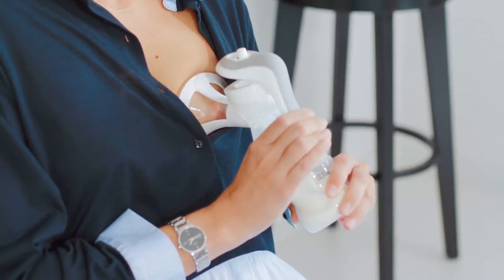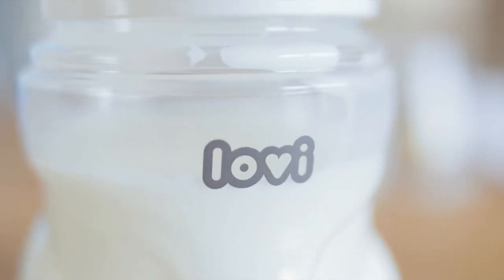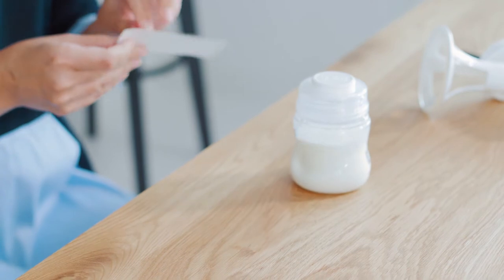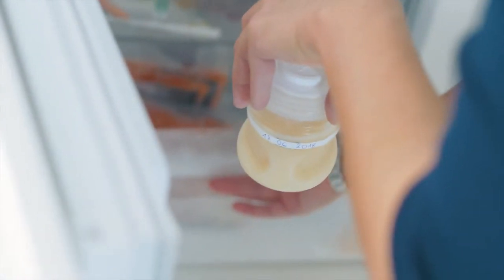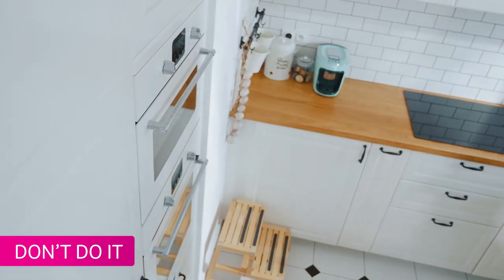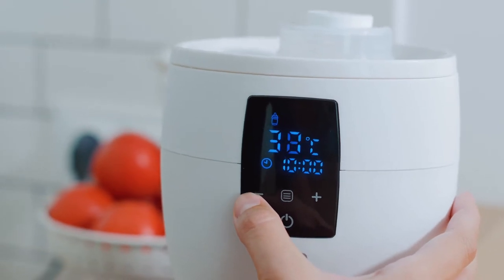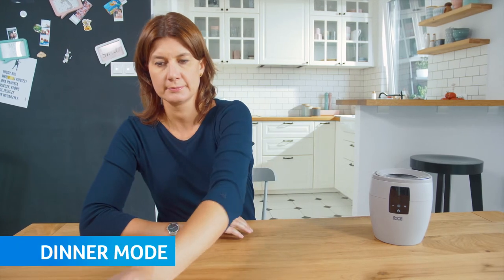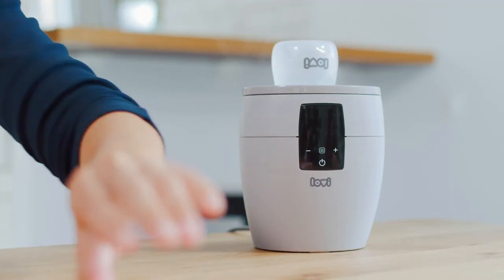BREAST MILK - proper storing, defrosting and heating 💜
Learn how to store, defrost and heat mother’s milk. During the breastfeeding period, there might happen situations when this knowledge is very helpful.
▼ ▼ ▼ MORE ▼ ▼ ▼

If you want to learn more about first moments with your little one:

IN THIS VIDEO – on LOVI channel – YOU WILL LEARN:

What accessories do you need?
For comfortable milk expression and storing it for longer, you need accessories such as breast pump, bottle and soothers steriliser and device for heating and defrosting food.
On the market there are already available technologically advances devices such as LOVI Bottle Warmer, which has 4 functions in one device:
• heating
• keeping the temperature
• defrosting
• steam disinfecting

What you shouldn’t do?
Remember not to defrost food in a microwave. It heats food unevenly and makes mother’s milk lose its values. Do not mix defrosted milk with freshly expressed milk.

LOVI Bottle Warmer makes easier 💜 Fast and intuitive food preparation💜